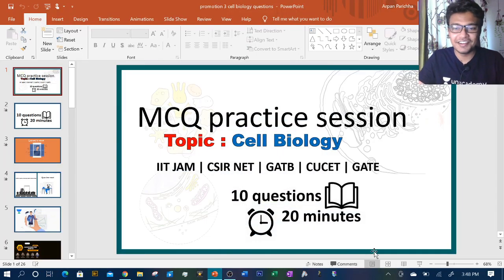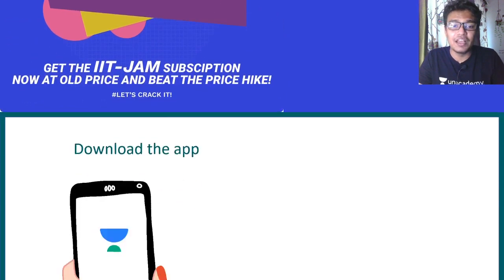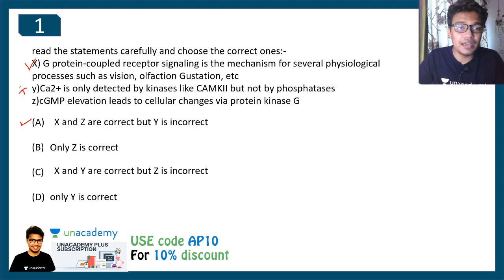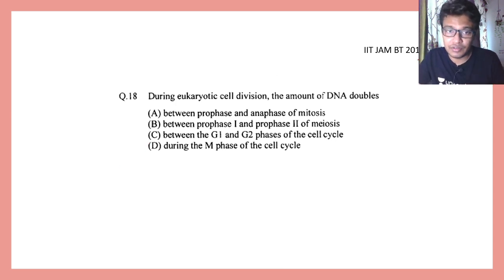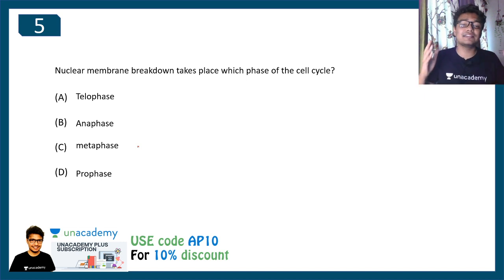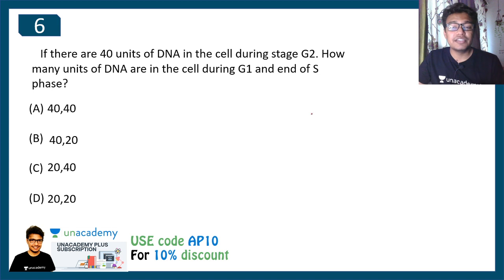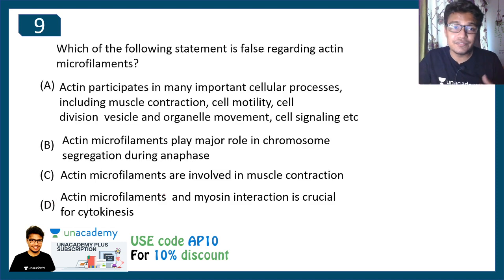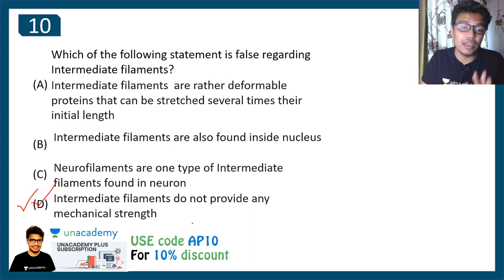Cell Biology MCQ practice session 1 | IIT JAM MCQ practice | IIT JAM BT | CUCET | GATE LS | CSIR NET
In this video we would practice 10 important question from Immunology that would be super useful for several entrance exams.

Important announcement:
Dear Learners,
Crack JAM  2022 exam with flying colors ! Special Achievers Batch launch on 21st April, 2021
Batch Name - Achievers for JAM'22 Biotechnology - Batch V
Subject : Bio-Technology
ALERT ! IIT-JAM subscription PRICE HIKE SOON !!